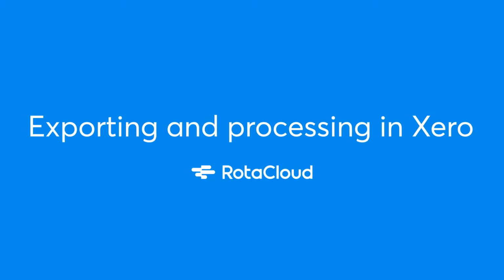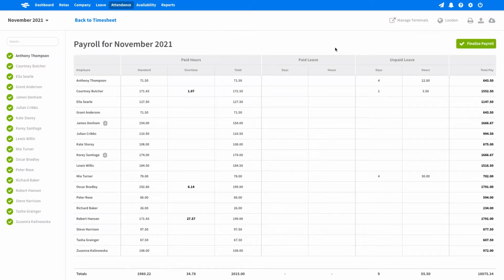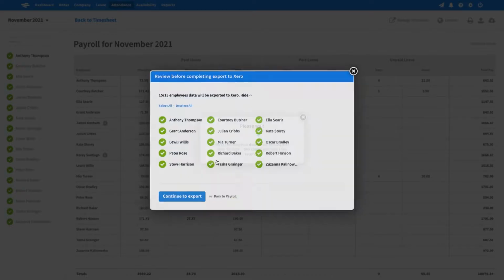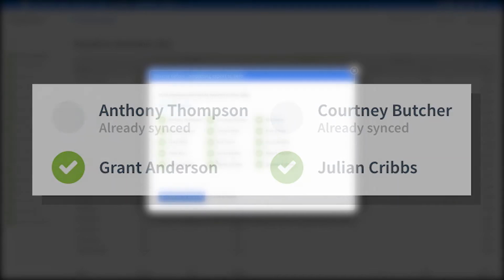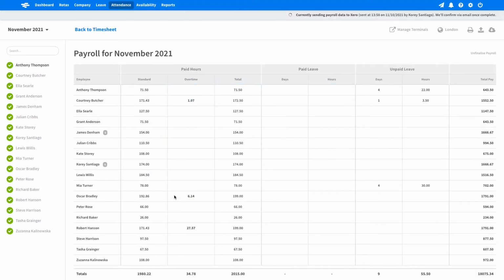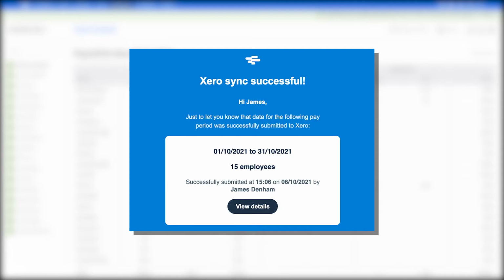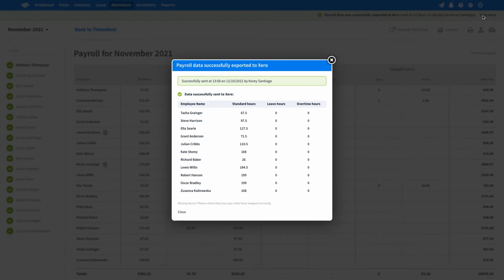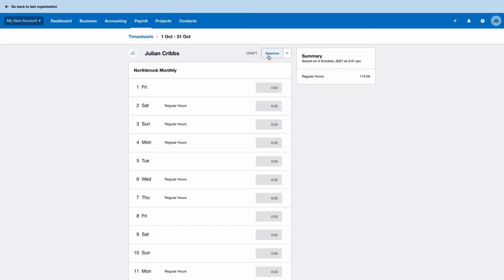Exporting and processing in Xero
How to compile your payroll report and export data to Xero during your payroll process.